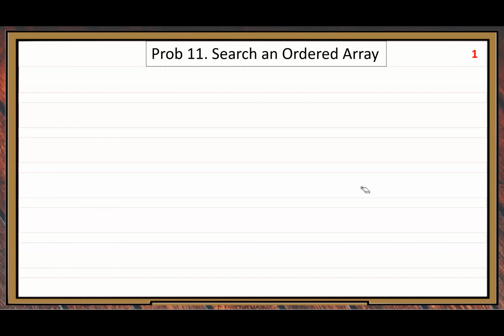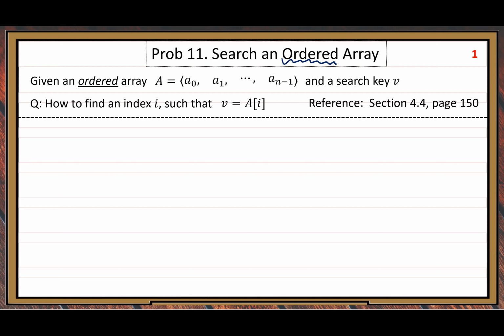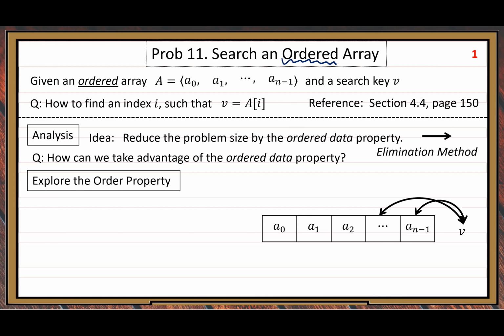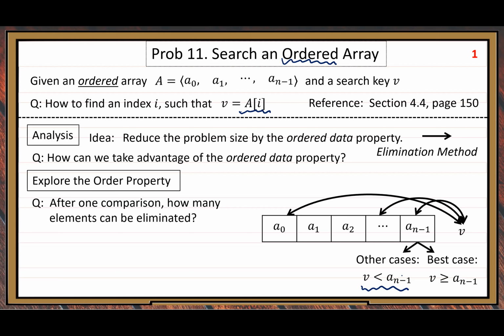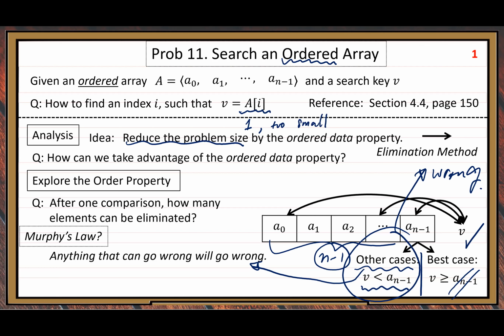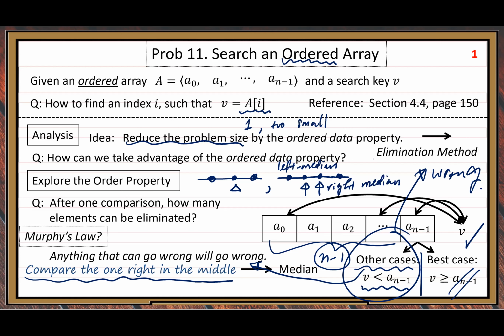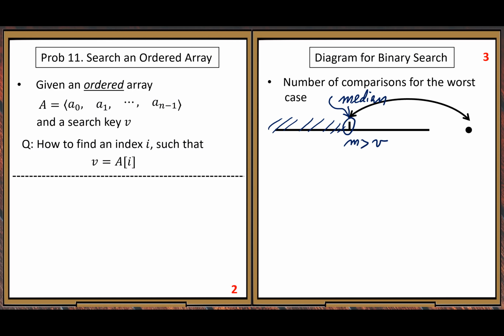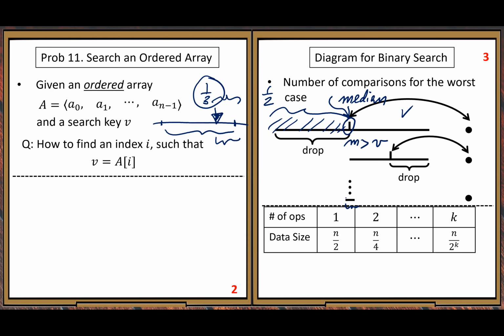CS3130SP23Module4BVid1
This video is for teaching at UMSL:  CS3130,  Spring 2023,  Module 4 Part B  Sub-Topic 1:  Binary Search - Elimination Method